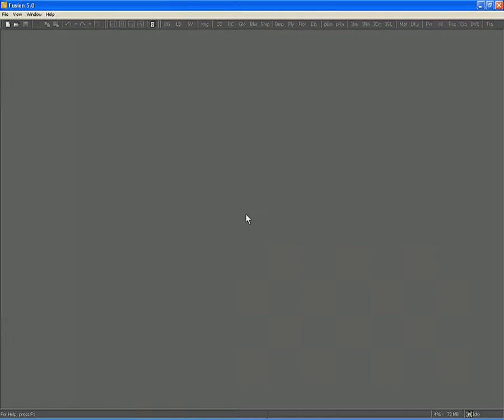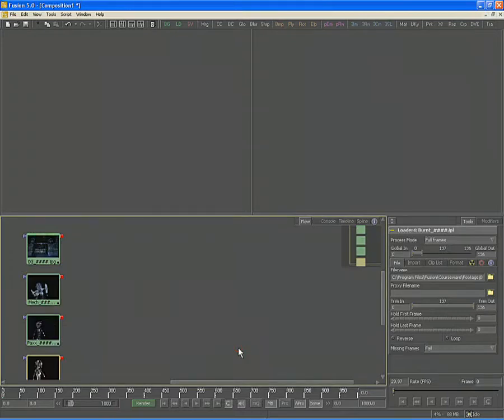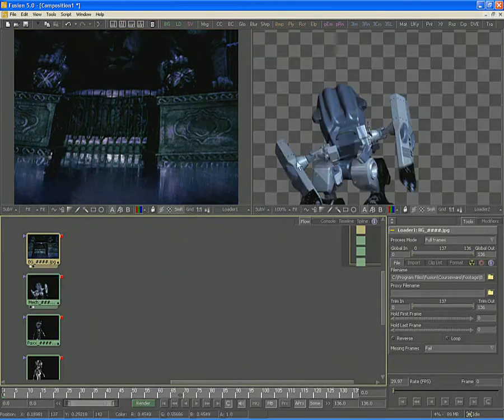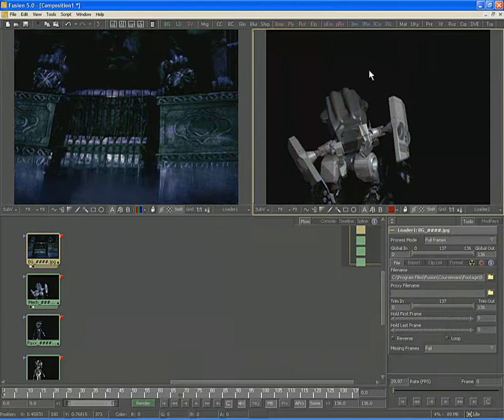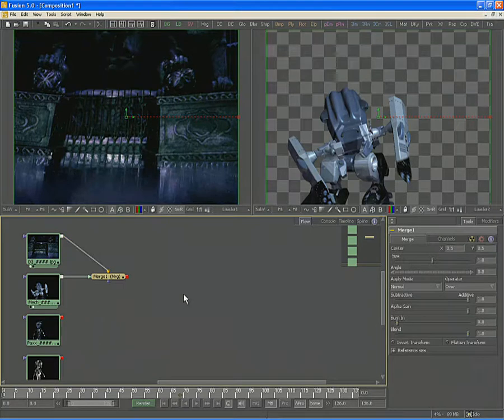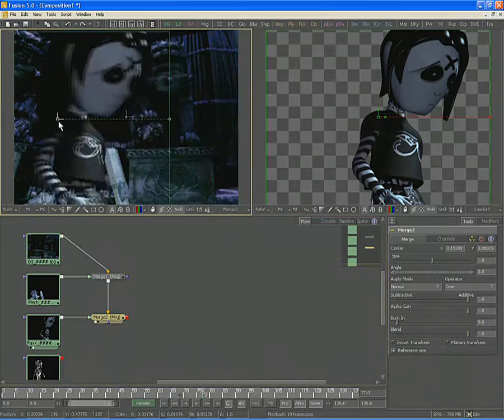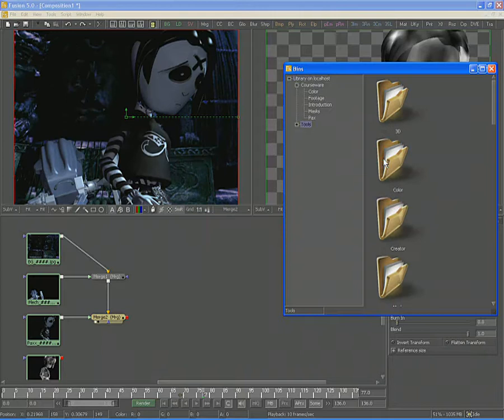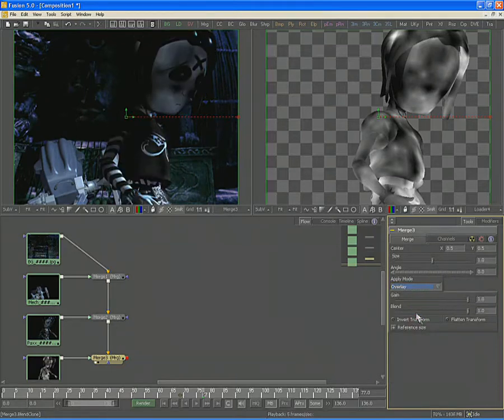Eyeon Fusion Introduction 3